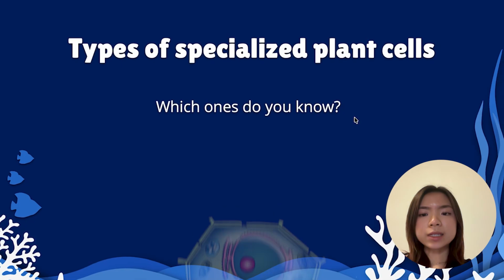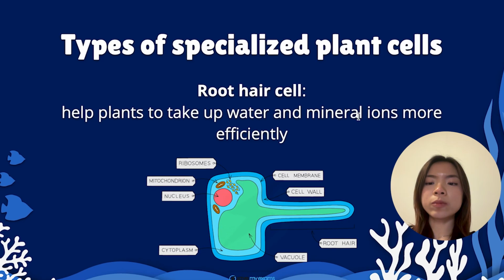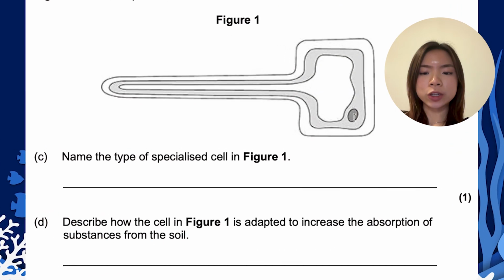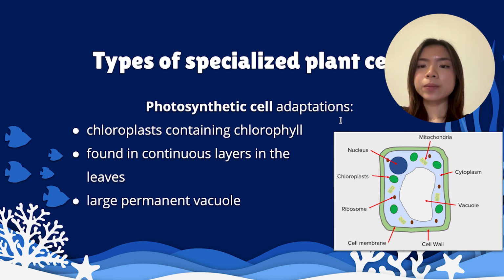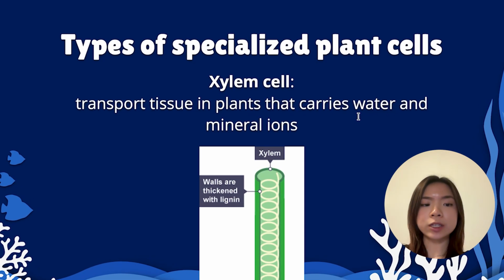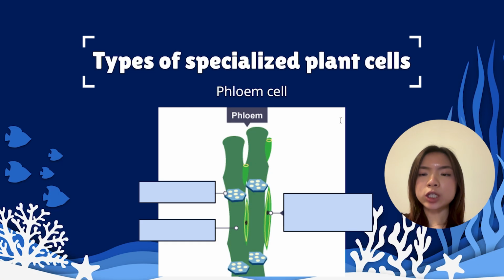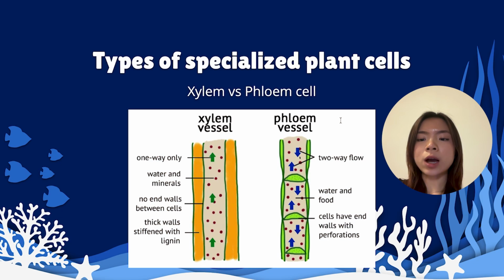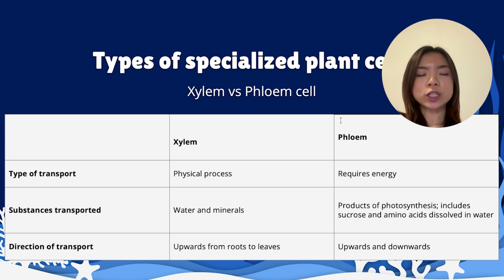Specialized Plant Cells | The Tiny Powerhouses That Keep Plants Alive | Ace Academic Tutors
Register Now